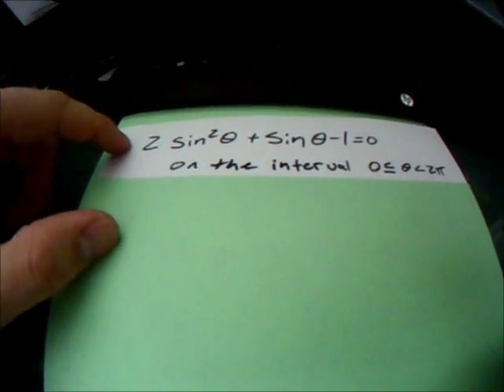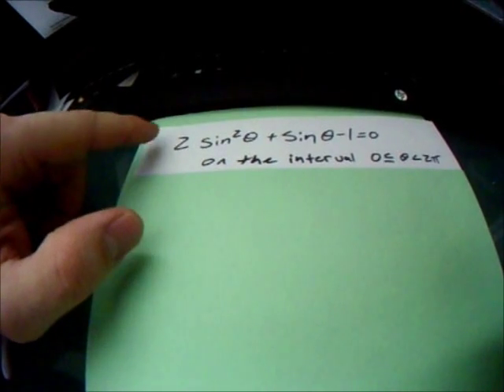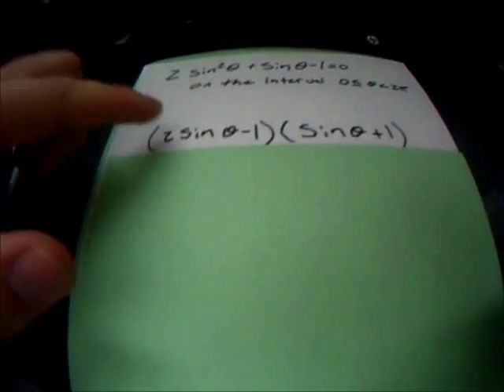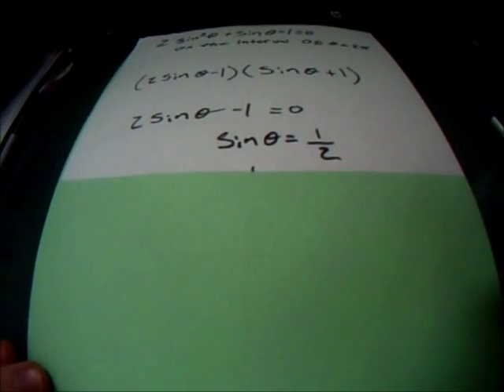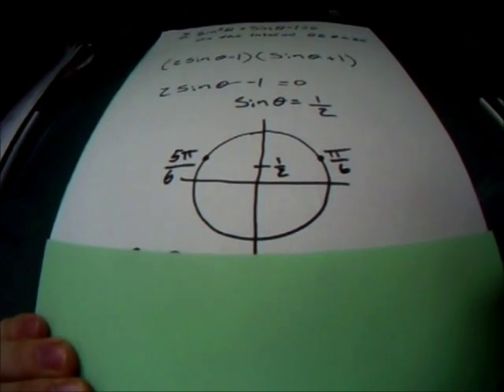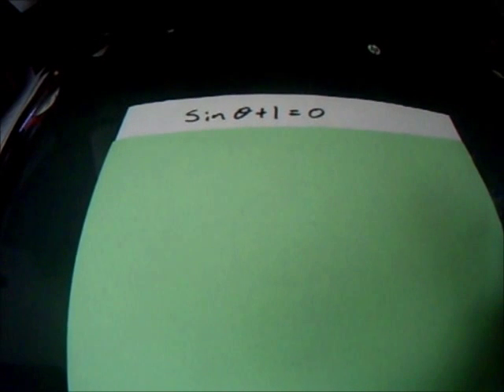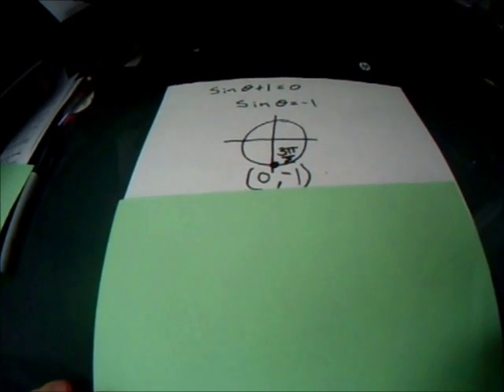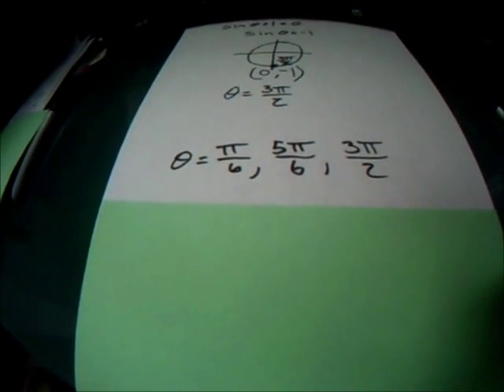Solution for theta given: 2sin^2theta+sintheta-1=0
Step by step solution for the problem above on the interval 0 less than or equal to theta less than 2pi